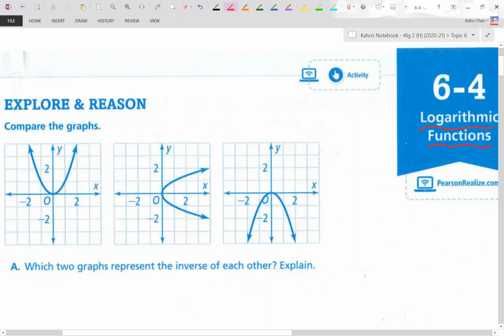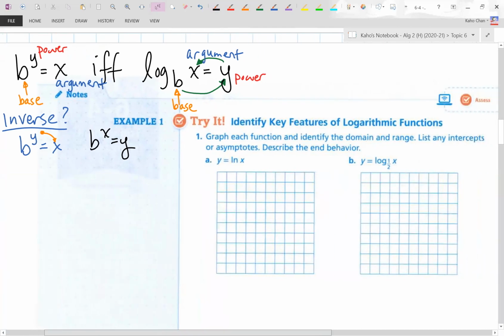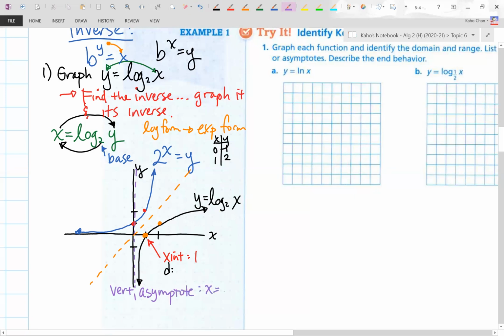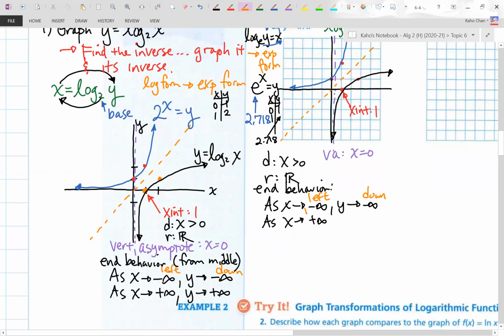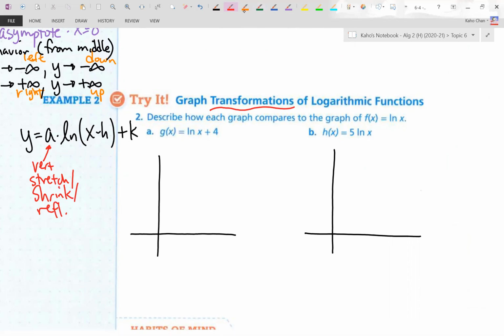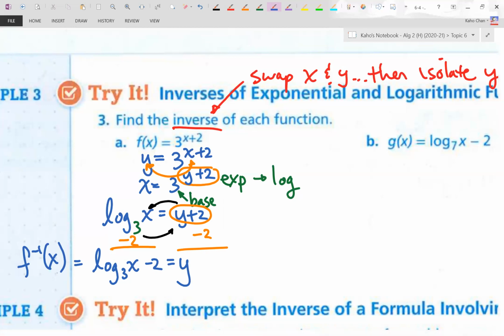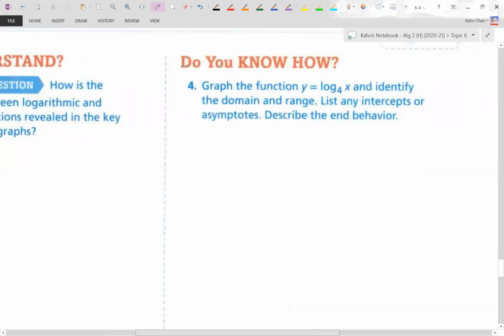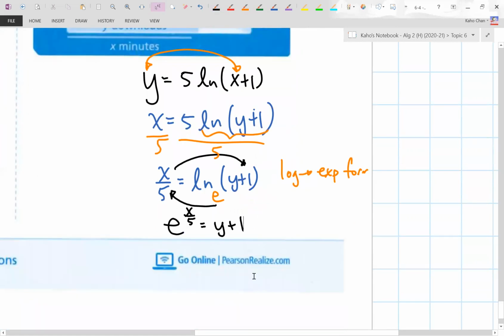Algebra 2 Lesson 6-4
EnVisiion Student Companion pp.153-156